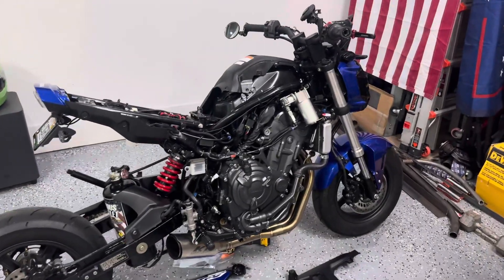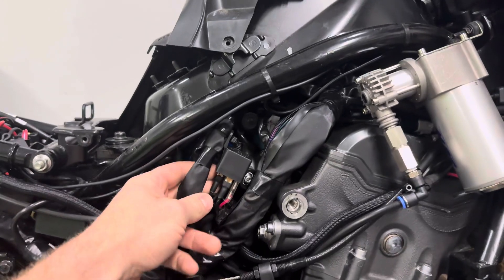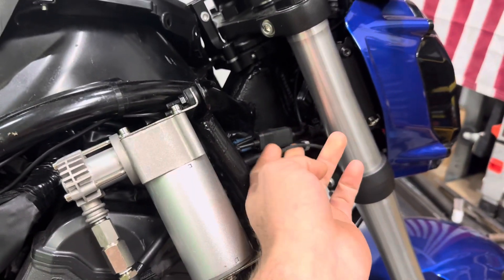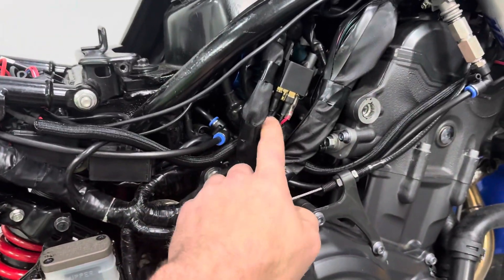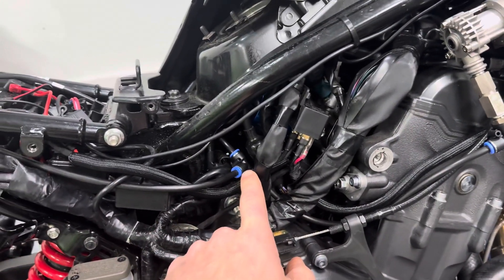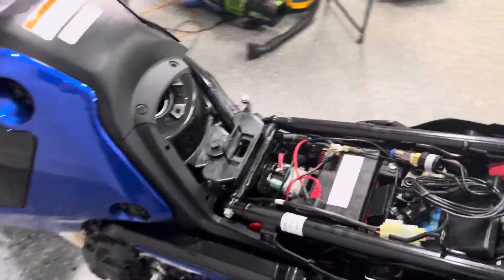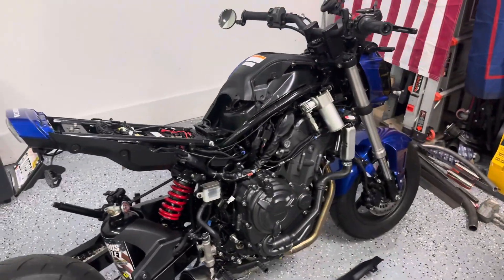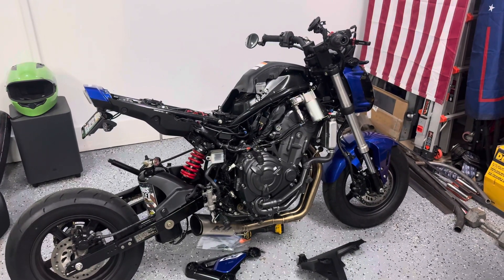Completed Air Shifter working on R7 Swapped Grom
Realized I didn’t show the completed wiring in my last video.